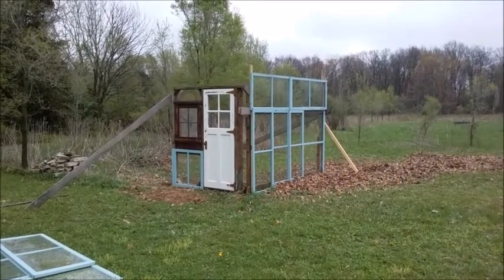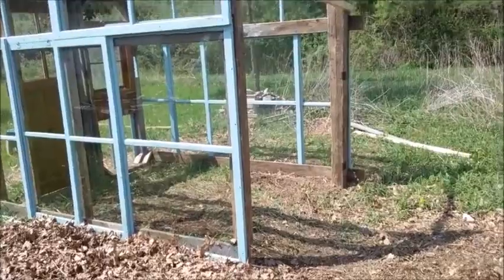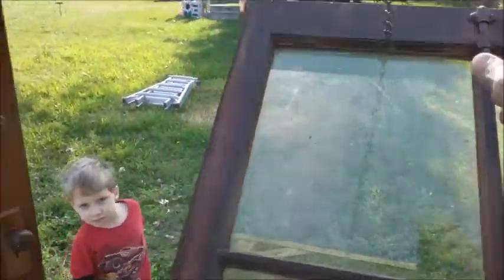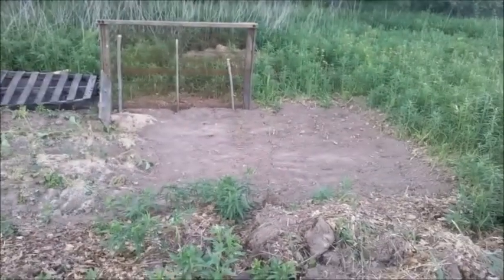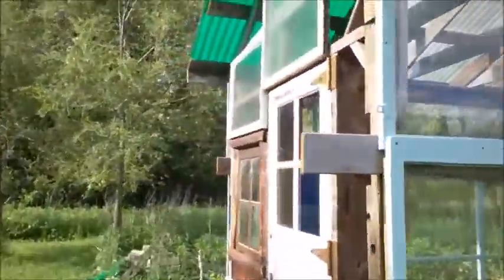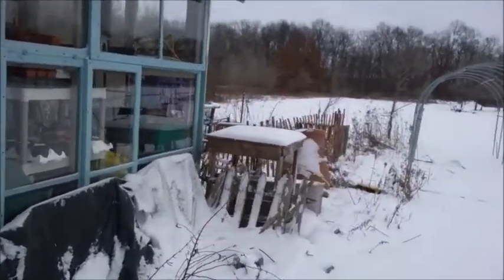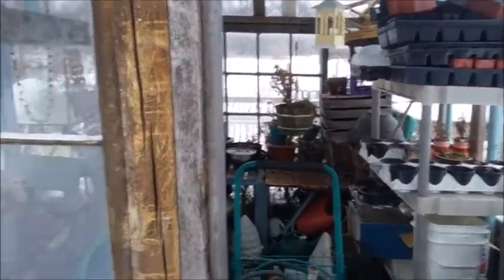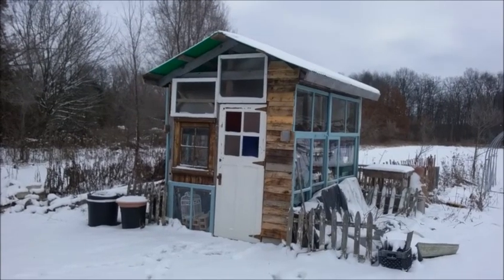Self built greenhouse from reclaimed barn wood and windows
Built a greenhouse as cheap as possible using pieces of pallets, some old barn wood witch we bartered for, and old windows/doors that were saved from demo sites and friends who were throwing them away.